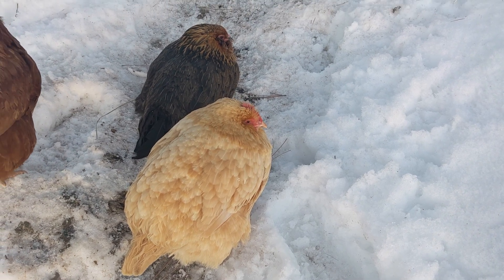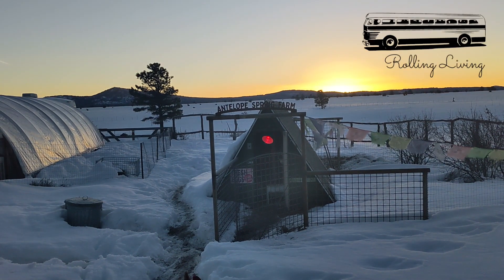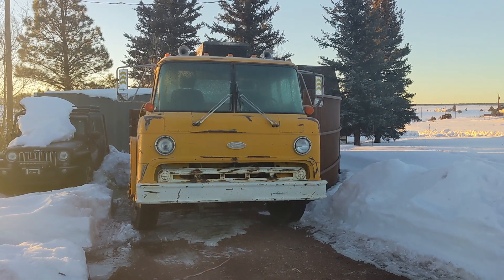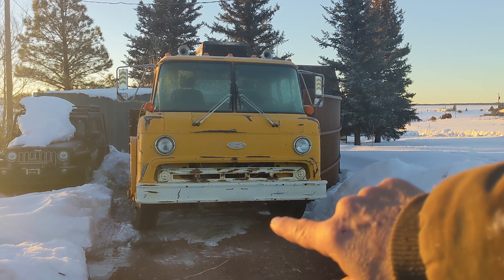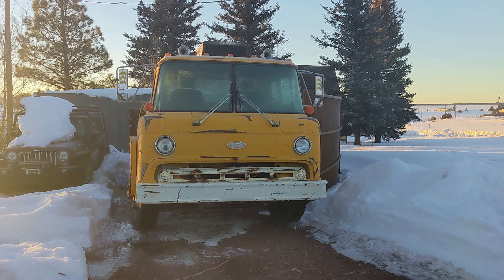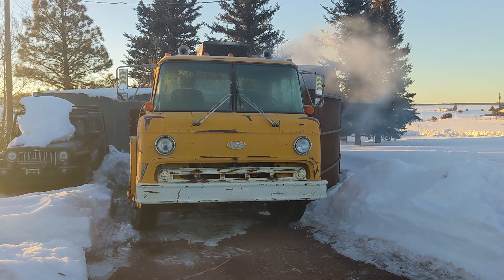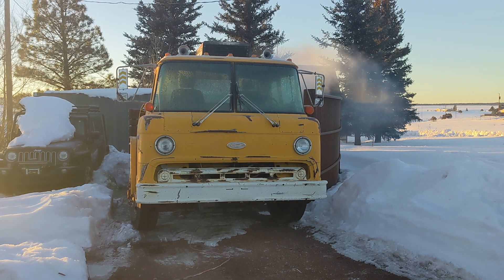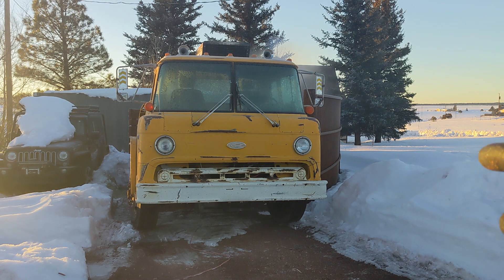Does a block heater help? Yes! (Cat cold start)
This is a short video showing a cold start on this 21F morning.  The engine is a Caterpillar 3208, which has no glow plugs or intake air heater...so the block heater is a must-have item in cold weather.  The heater's been on for 2 hours and 20 minutes.

The truck is a 1989 Ford C8000, which started life as a road painting truck for the Iowa DOT.  Since it only painted roads in the summer, it had no block heater.  I added one and you can find that video here: